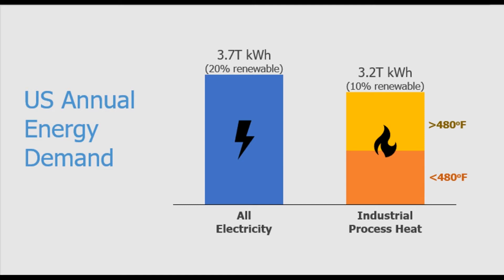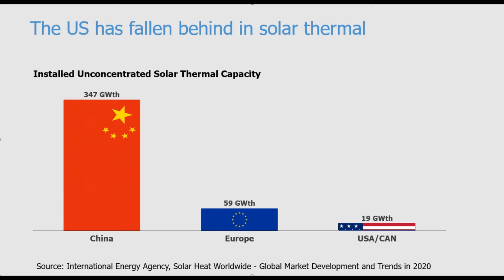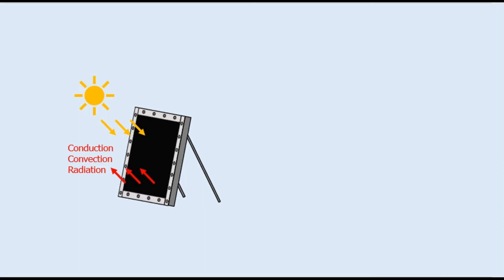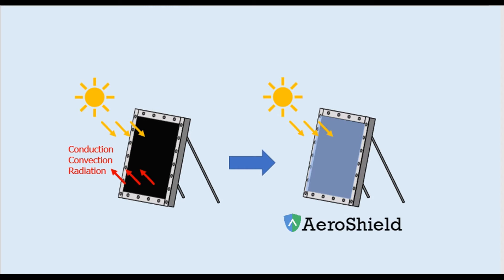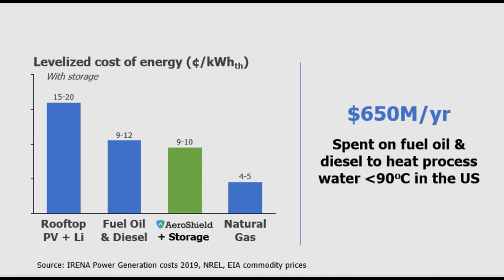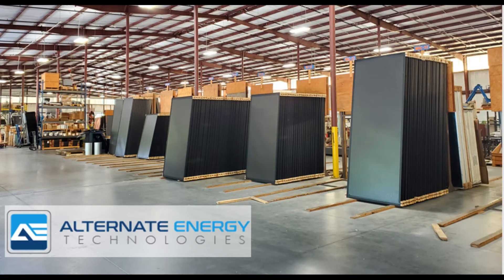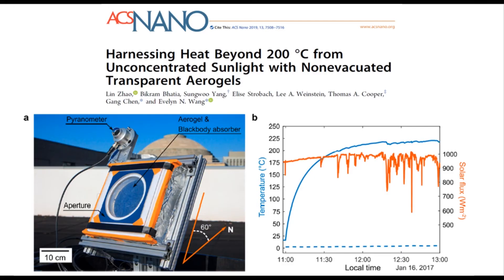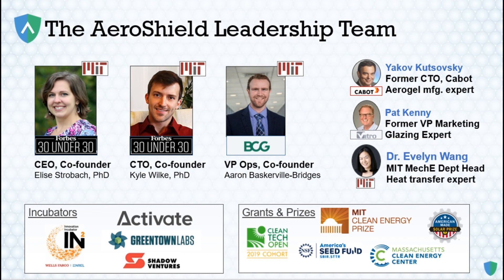AeroShield Materials - American Made Solar Prize Go! Submission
AeroShield manufactures super-insulating transparent silica aerogels to enable high-performance solar thermal energy and windows.